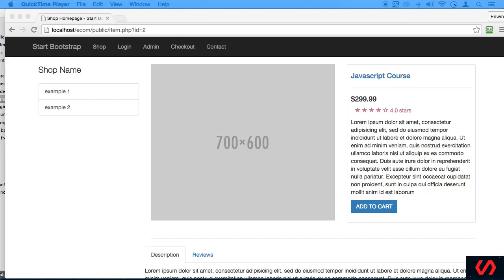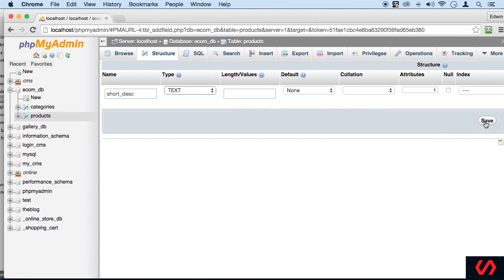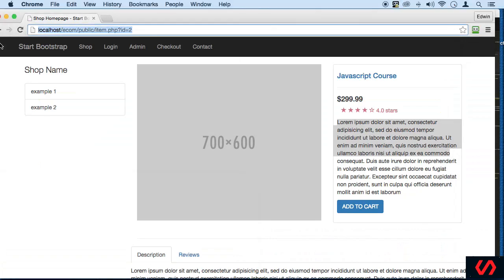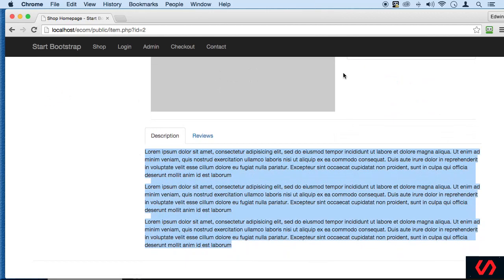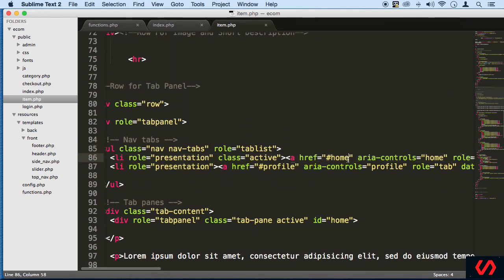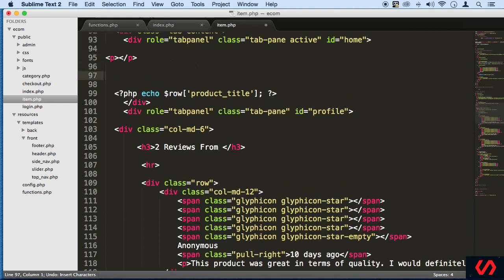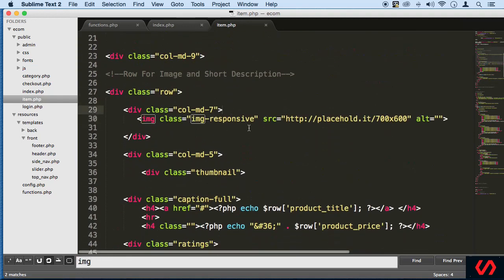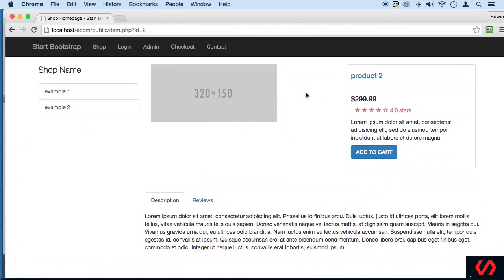22 New Column and Data Insertion English